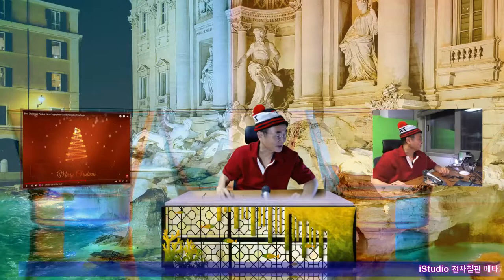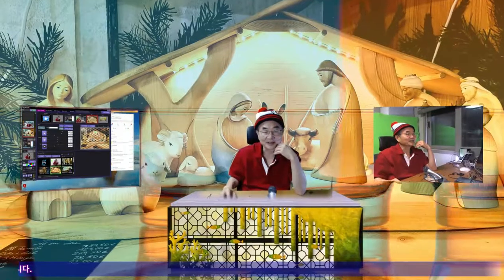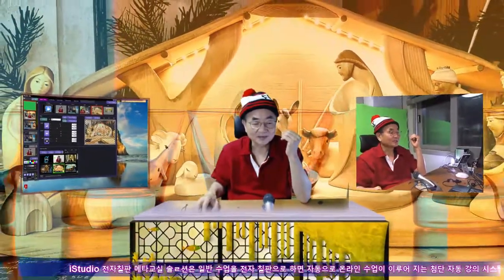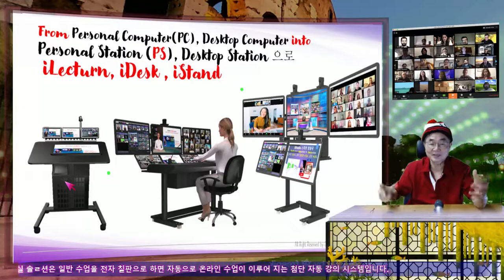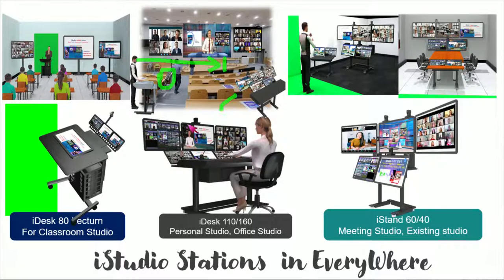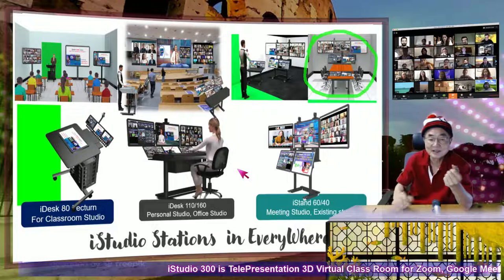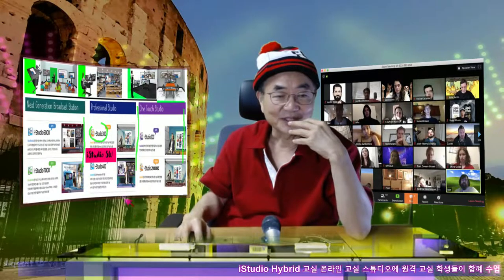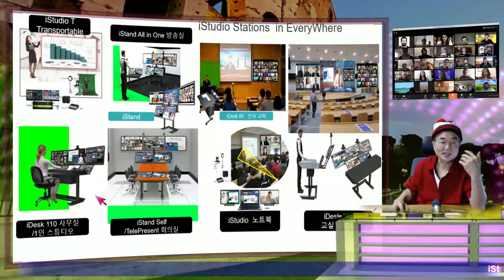iStudio 300 XMAS presentation for TelePresentation ERA.